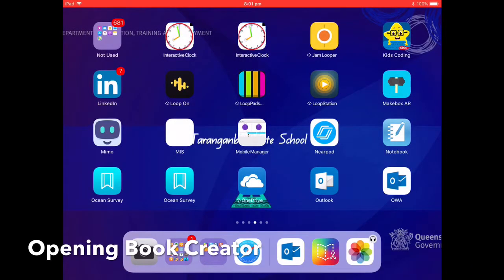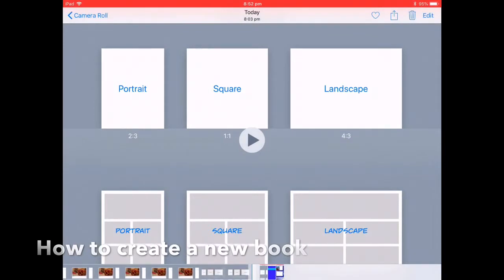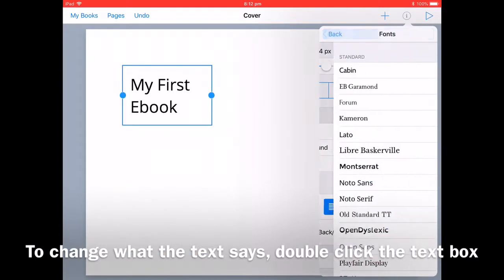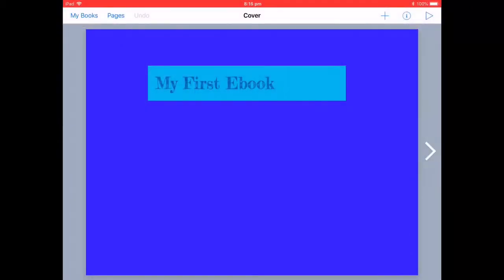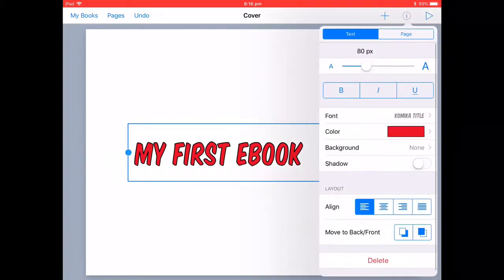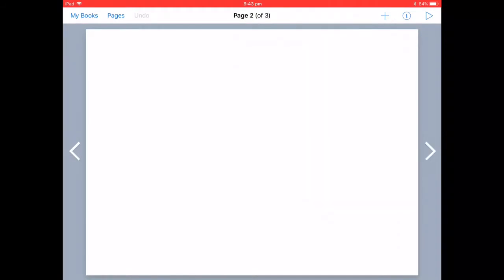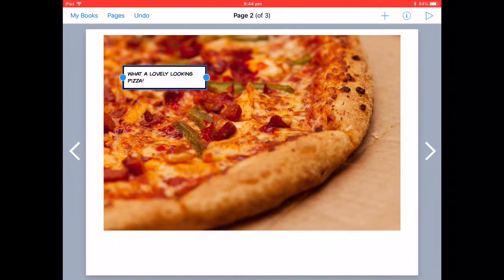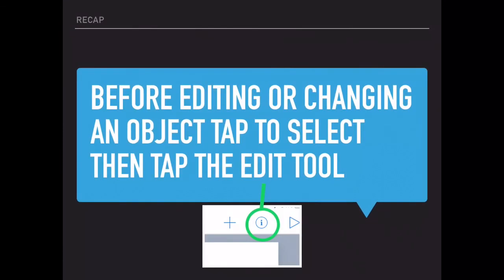Getting Started With Book Creator